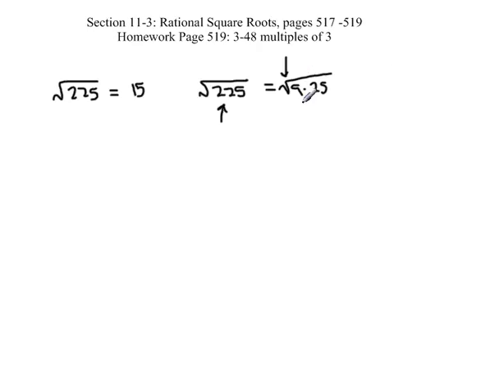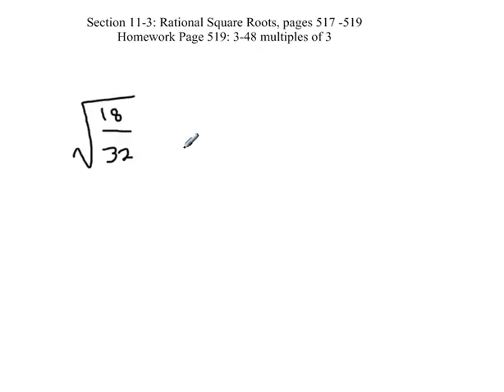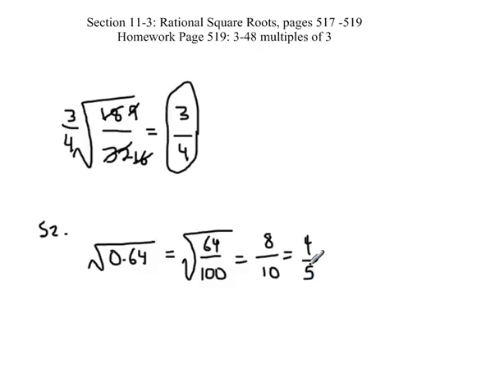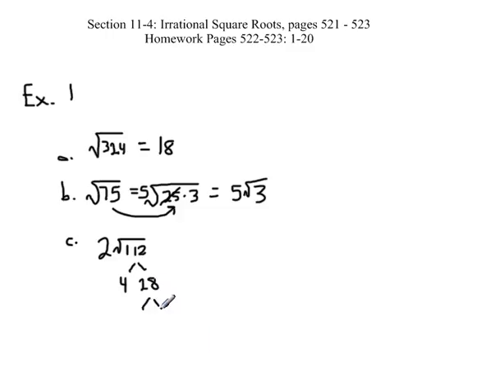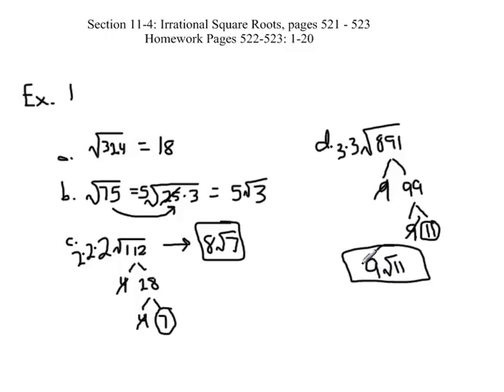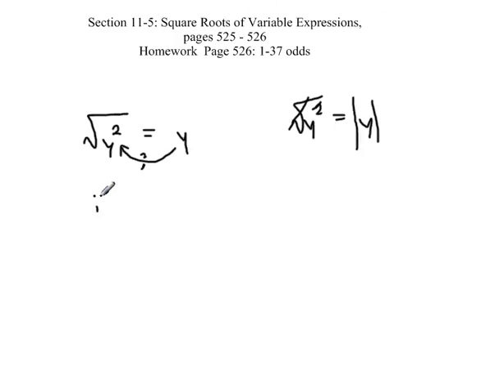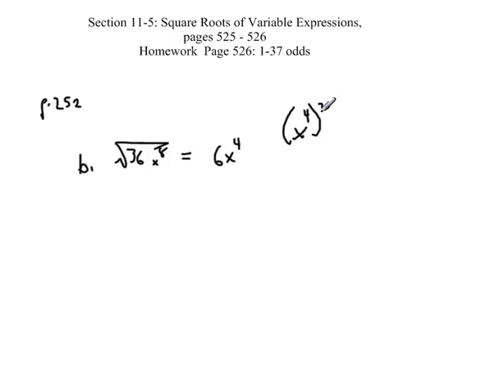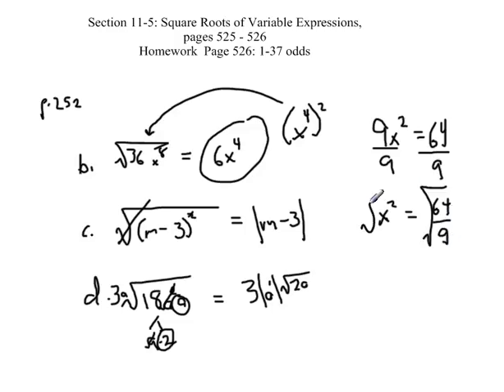HAI Sections 11-3 to 11-5.wmv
Examples of sections 11-3 through 11-5